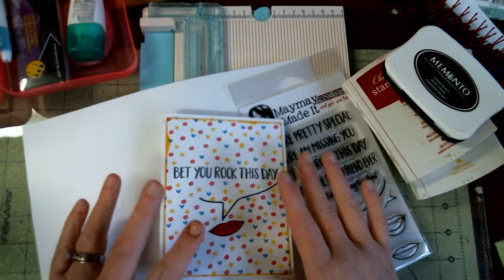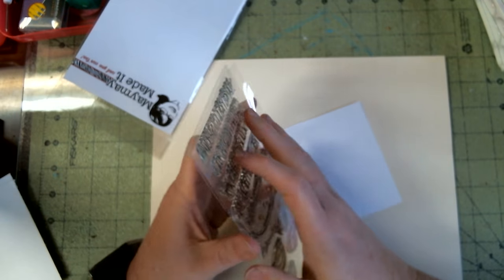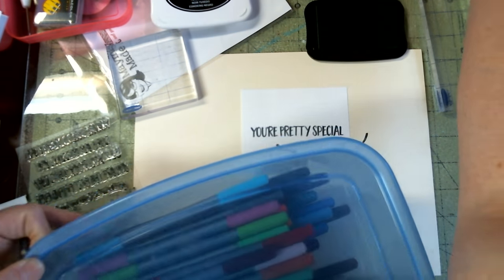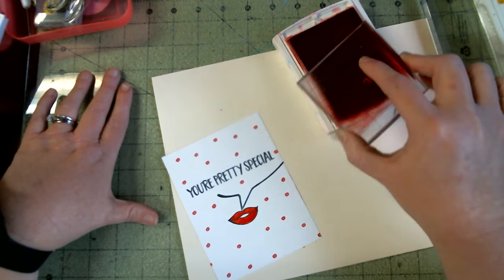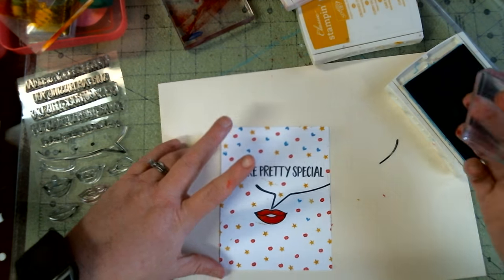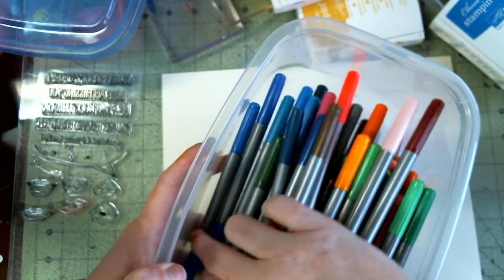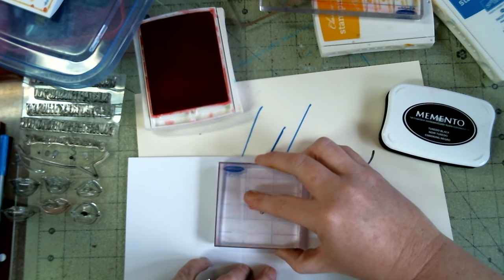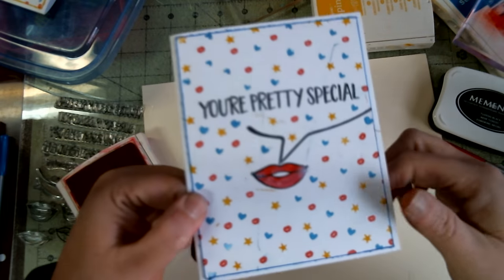You're pretty special lip card